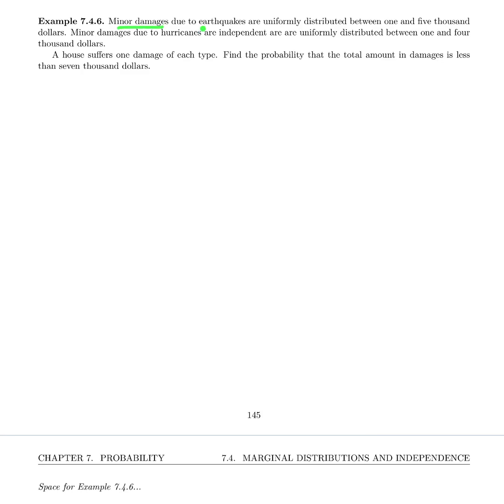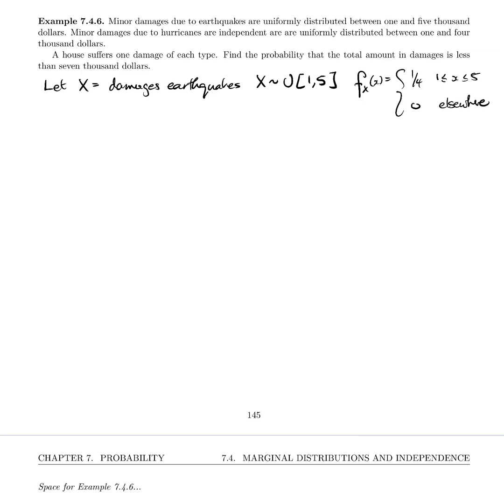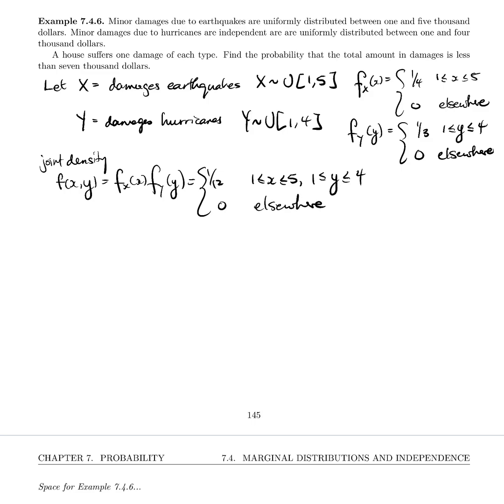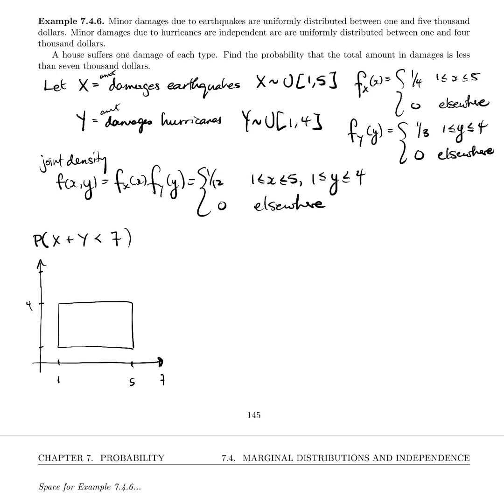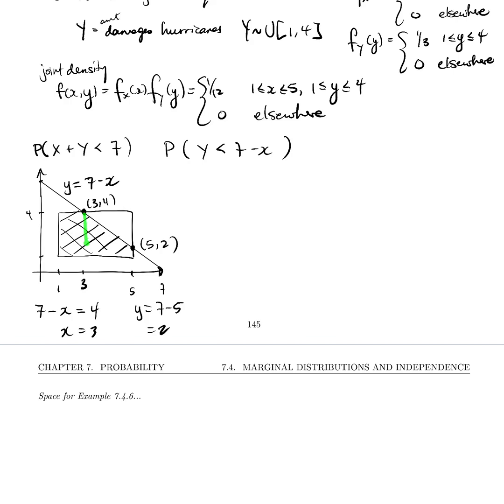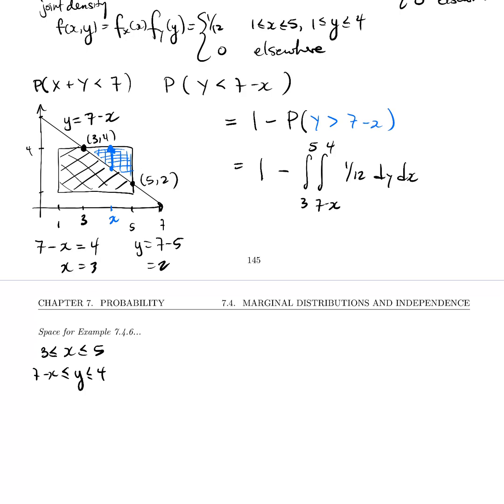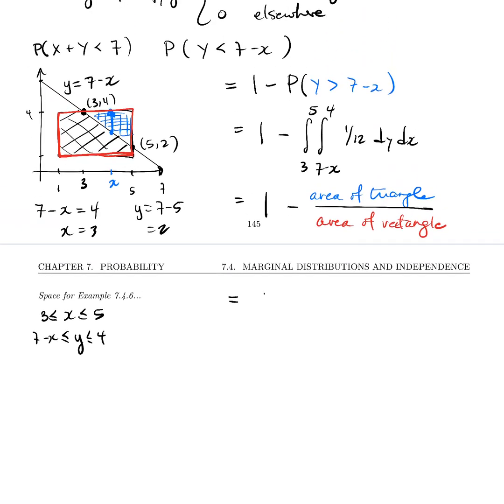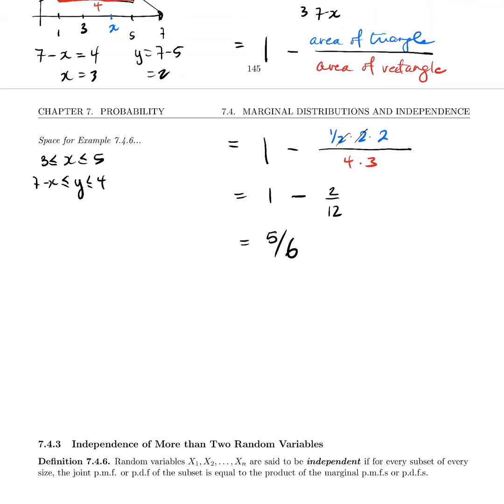Multivariable Calculus and Probability 7.4 Marginal Distributions and Independence (6 of 6)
Example 7.4.6
Definition 7.4.6